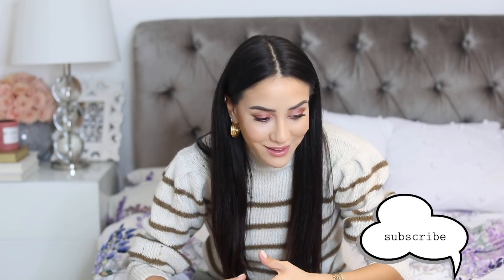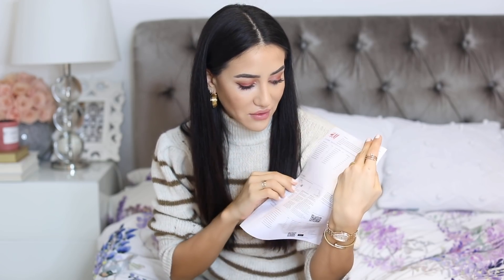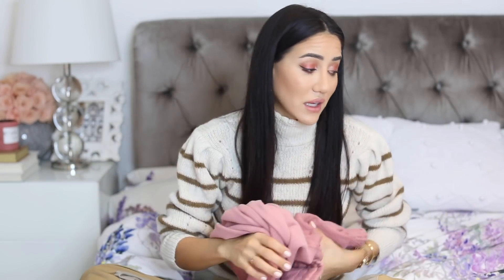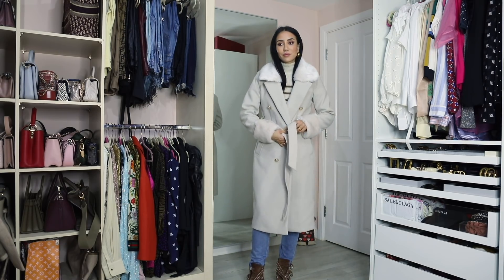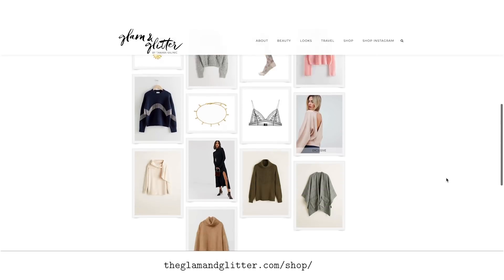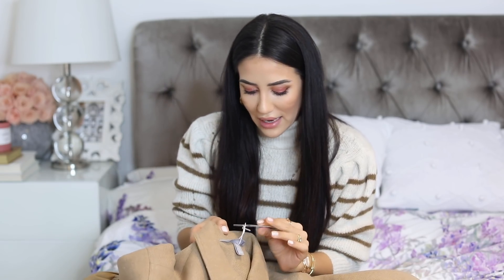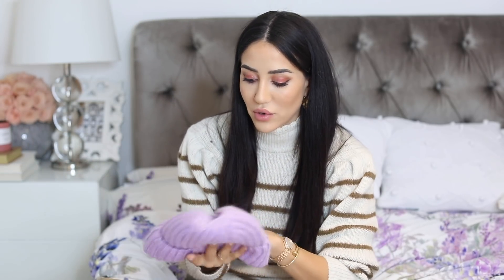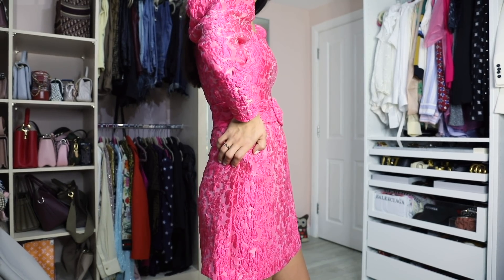High Street Haul + Black Friday Discounts, H&M, TopShop, &OtherStories | Tamara Kalinic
IN THIS VIDEO:
I am showing you my huge haul with some of my favourite high street brands such as TopShop, H&M, River Island and &OtherStories. My idea is to present you all high fashion trends trough less expensive brands, so it is suitable for any wallet. Every piece that I purchased, I also try on for you guys and made an outfit out of it.

At the end of the description box you can find Cyber Week links with some amazing discounts.

Hope you will enjoy video and this lovely sale period!

CYBER WEEK LINKS:

*Black Friday Event

*40% on Selected Items

*Sale on Selected Items

*Selected Items on Sale

You as a customer do not pay more because I have used an affiliate link, but a small percentage of the sale may go to the person who generated the link and influenced sale of the item.

Love,
Tamara xo